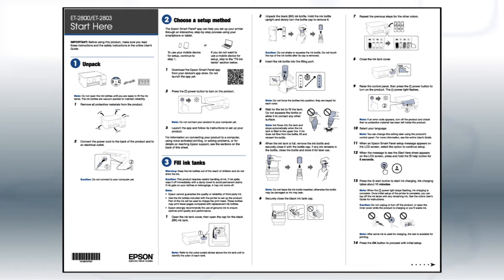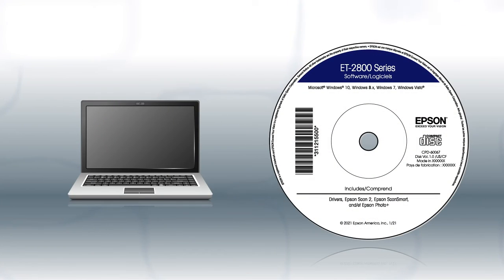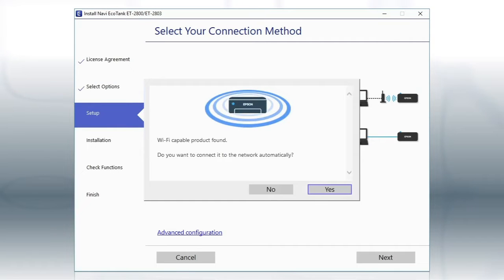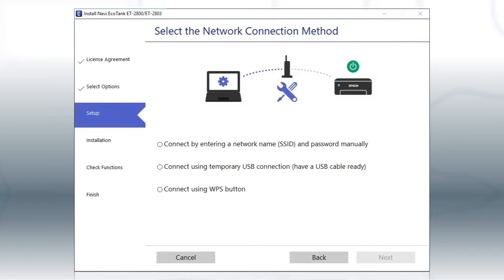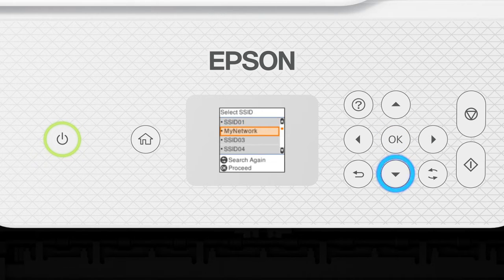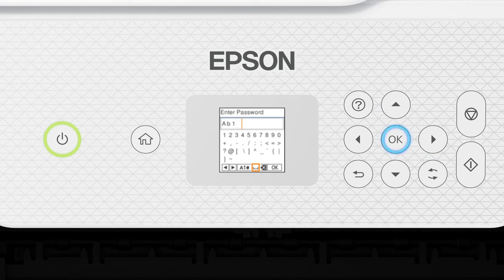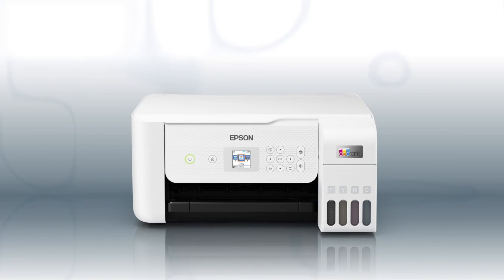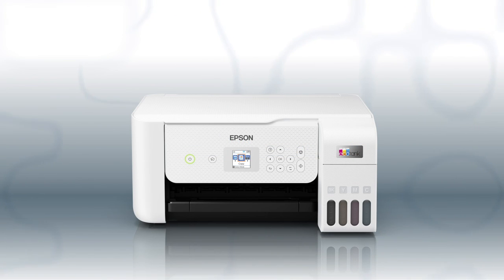Epson EcoTank ET-2803 | Wireless Setup Using the Control Panel